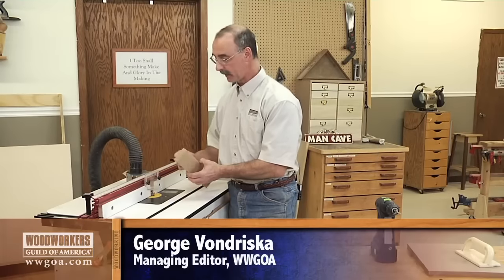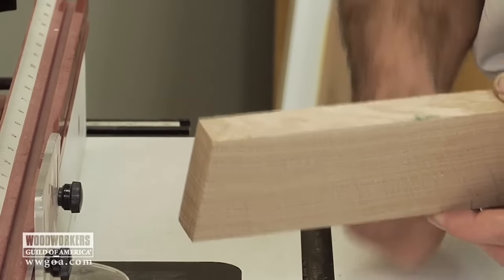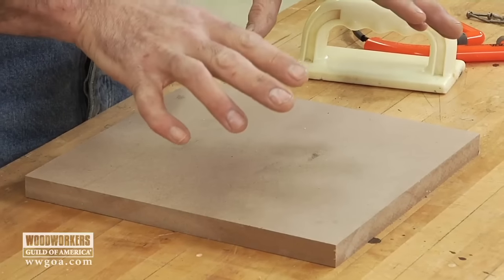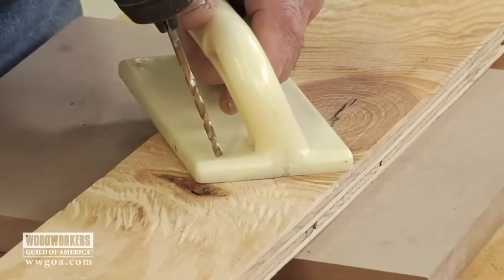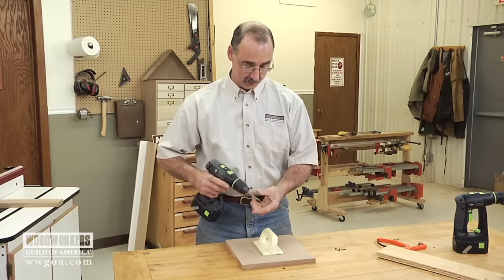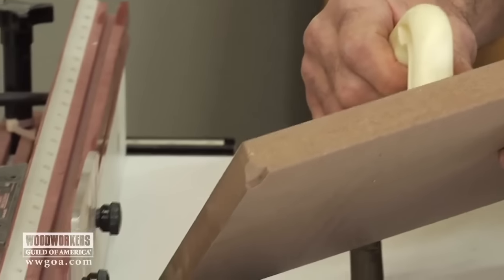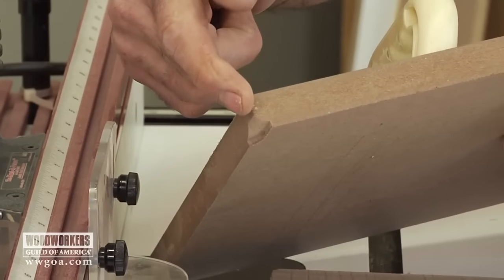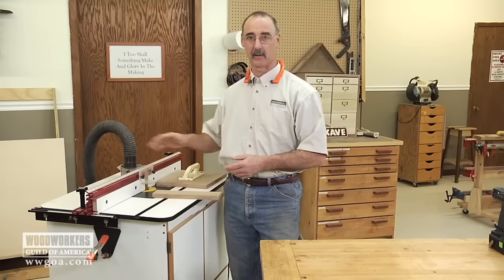Simple Router Table Push Block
George Vondriska teaches you how to make a simple Router Table Push Block for accurately cutting across the end grain of narrow pieces of wood on a router table without blowback or chipping. He likes to refurbish old push pads by scraping off the worn out rubber pad and drilling the plastic handle to a ¾”  , 10×10 base of MDF. This jig allows you greater control over the piece you are cutting on a router table by not allowing it to wobble or “walk”  .